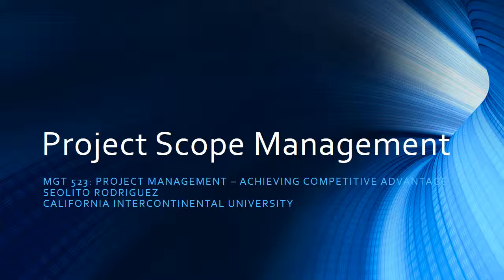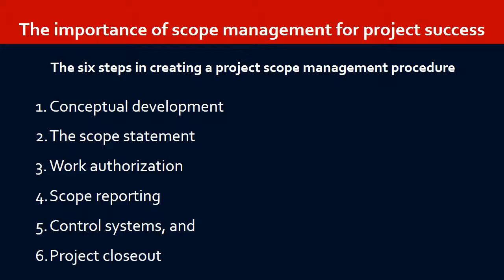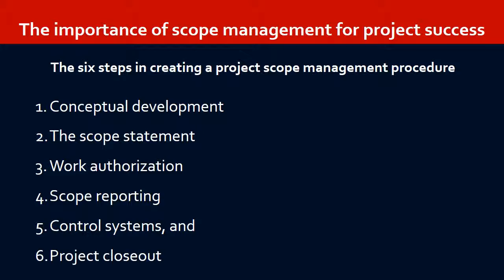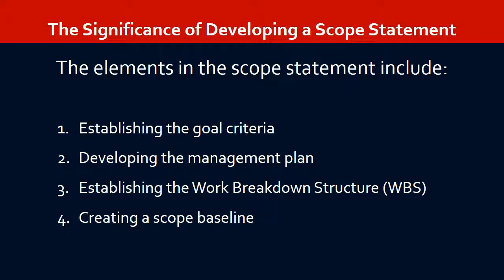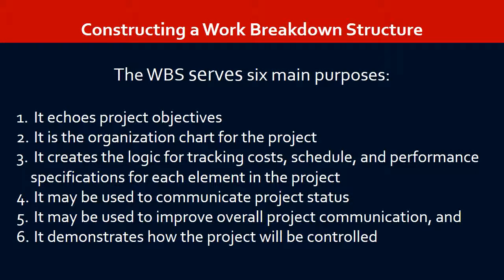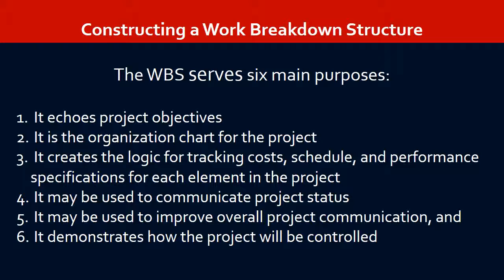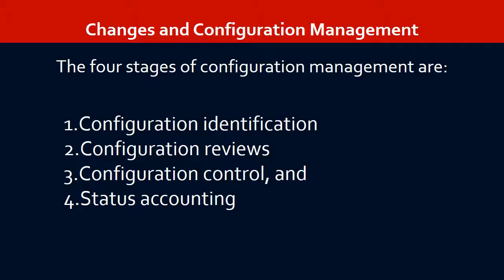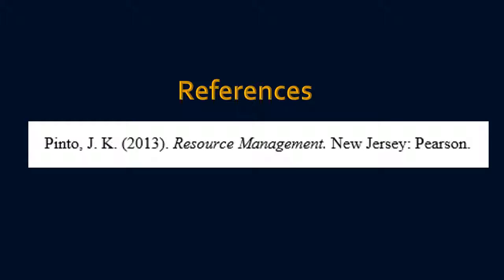MGT523 - Project Scope Management - Seolito Rodriguez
This is a presentation about Project Scope Management for my MBA class MGT523 at California Intercontinental University.